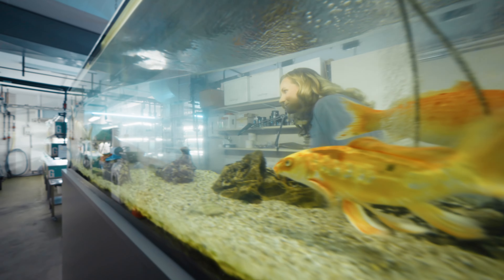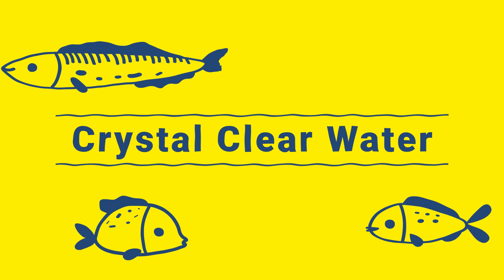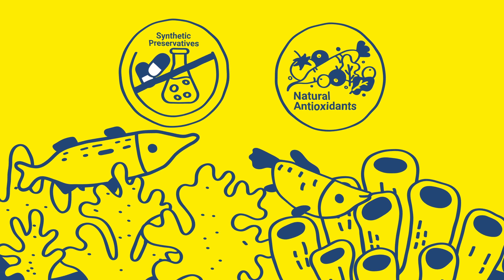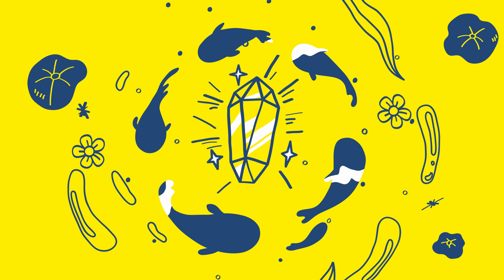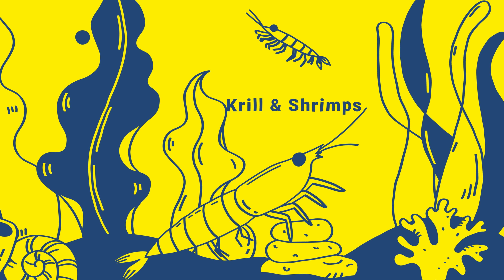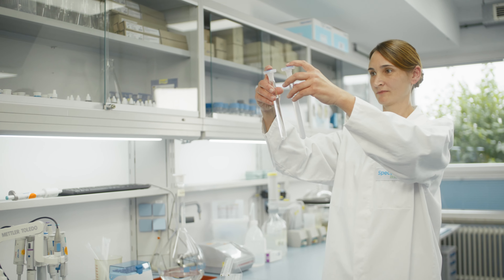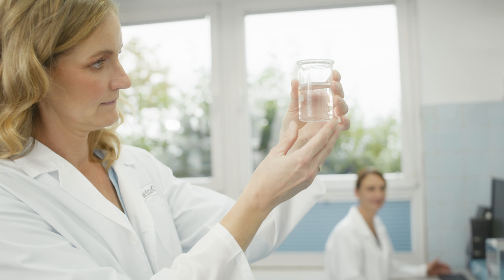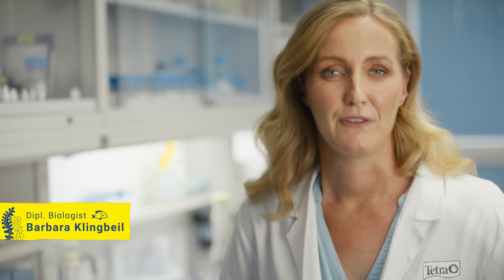Tetra NutriEvolution: Clear Water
Crystal Clearwater is not only a sign of a healthy ecosystem, but also a real eye catcher. At Tetra, we understand and are aware of our responsibility.